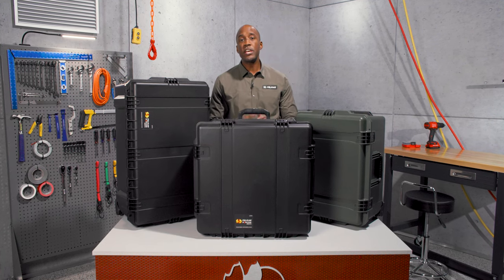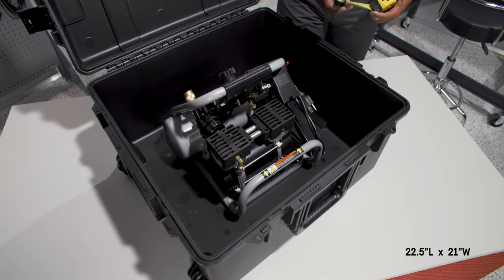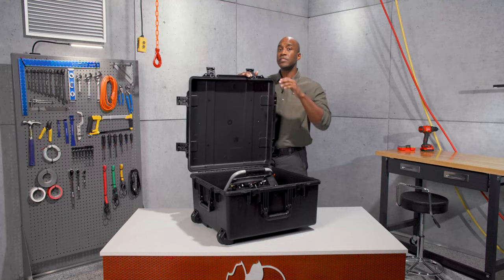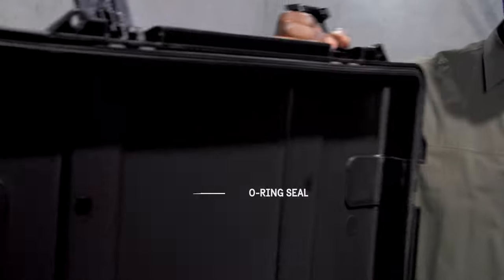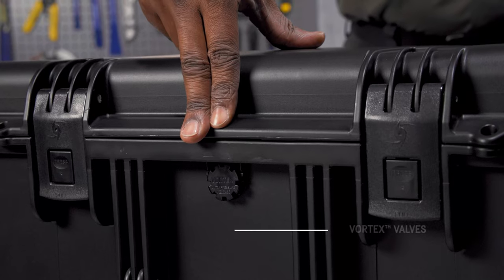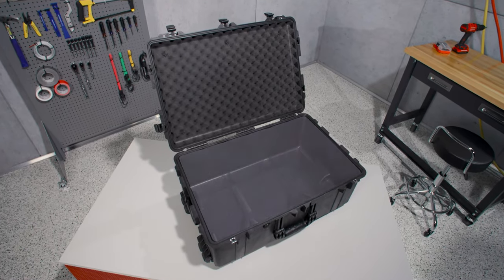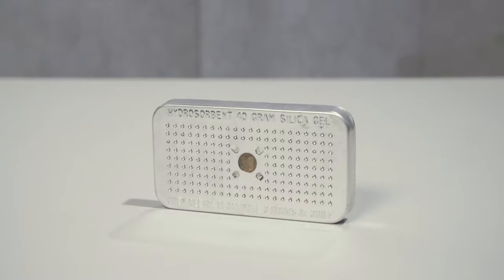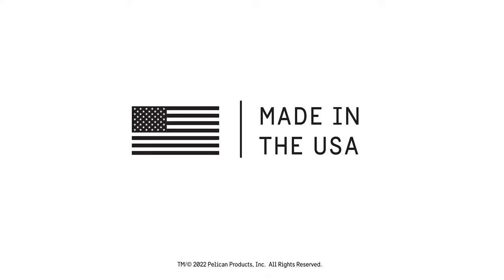IM2875 Pelican Storm Case